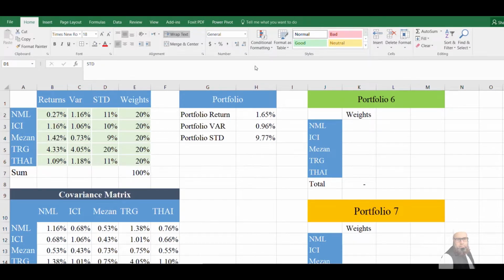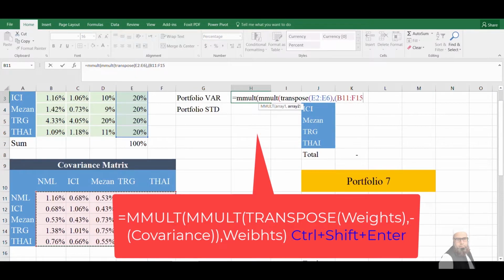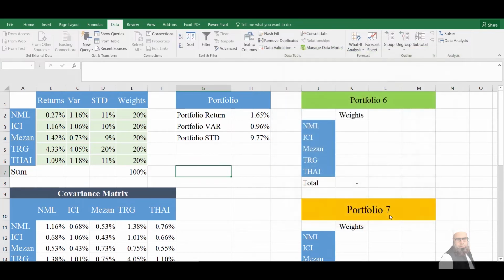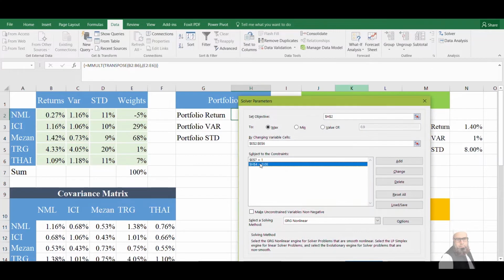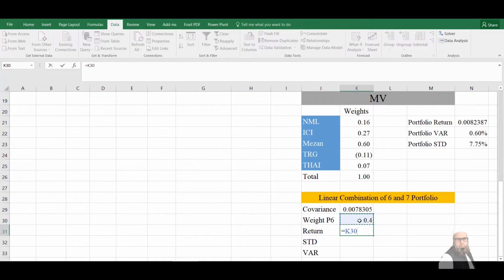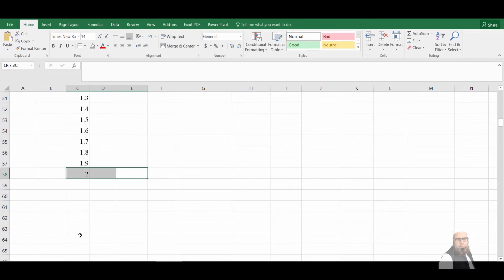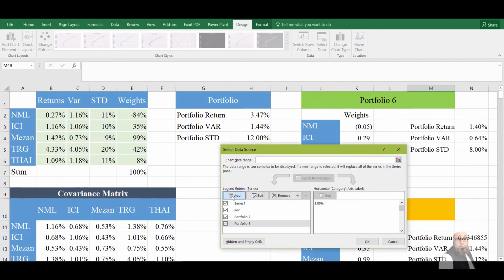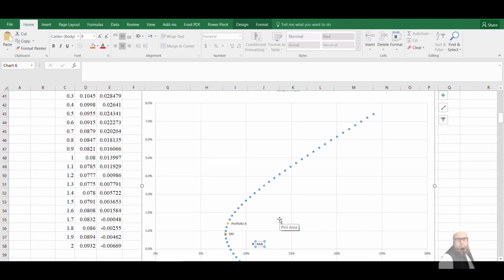13. Graphing the efficient frontier for Multiple Stock portfolio in Excel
Graphing the efficient frontier for Multiple Stock portfolios in Excel

Asslam O Alikum. This is me Dr Saif Ullah and I welcome you to this short video. This lesson is part of Investment Portfolio Management. In this video, I have tried to explain the procedure of graphing the Efficient frontier for Multiple Stocks.

Dr. Saif Ullah

Graphing the efficient frontier for a two-stock portfolio in Excel